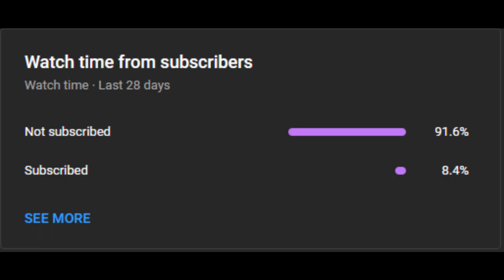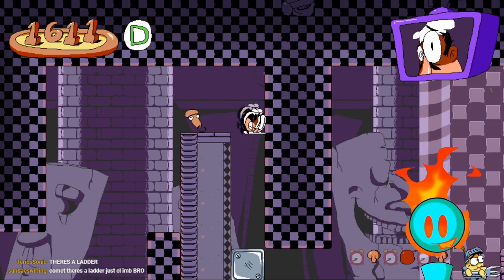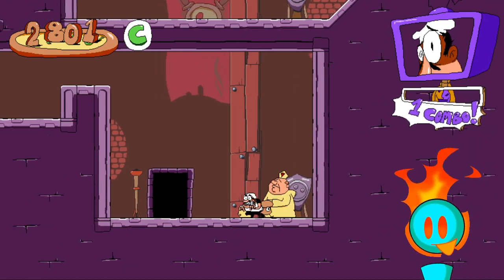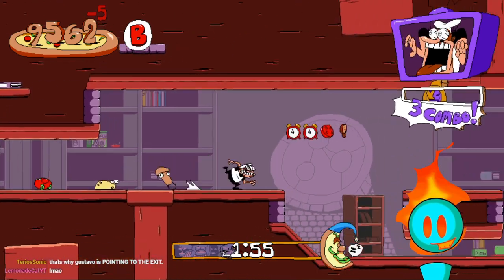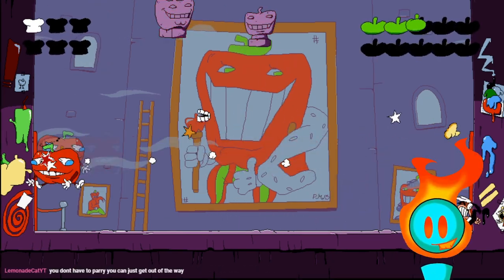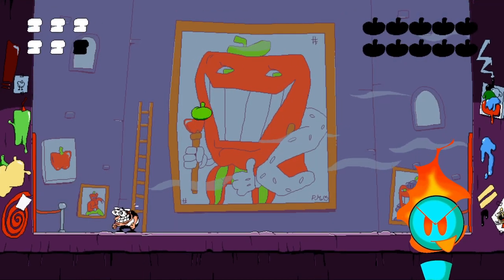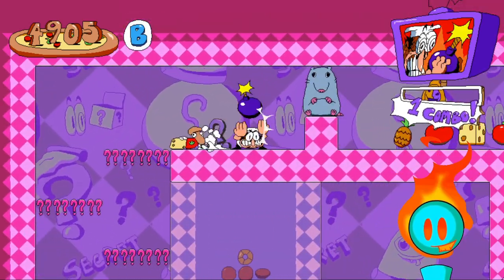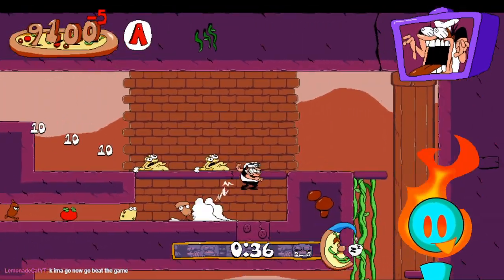THIS GAME IS PHENOMENAL| Pizza Tower (Part 1)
hey guys, cometflamer here, here's an edited version of a pizza tower stream I did!

00:00 Pngtuber reveal
0:52 Tutorial
03:26 John Gutter
05:41 John Gutter Pizza Time
08:15 Pizzascape
10:43 Pizzascape Pizza Time
14:14 Pepperman Boss
18:03 Pepperman Winning Attempt
22:17 Ancient Cheese
25:38 Ancient Cheese Pizza Time

Ignore this stuff its for the algorithm

Pizza Tower is a fast paced 2D platformer inspired by the Wario Land series, with an emphasis on movement, exploration and score attack. Featuring highly stylized pixel art inspired by the cartoons from the '90s, and a highly energetic soundtrack. Pizza Tower is a 2023 platform game created by the indie developer Tour de Pizza. It follows a pizza chef, Peppino Spaghetti, who must scale a tower to prevent the destruction of his pizzeria. Across 20 side-scrolling levels, the player increases their score by gathering collectibles and defeating enemies to build combos. At the end of each level, they activate an escape sequence and must return to the beginning within a time limit. Pizza Tower does not feature health or lives, and its difficulty depends on what the player chooses to achieve.
The development lasted around five years and was led by the pseudonymous McPig. Pizza Tower began as a role-playing video game with survival horror elements before evolving into a platformer inspired by Nintendo's dormant Wario Land series, to which McPig wanted to provide a spiritual successor. It was developed with GameMaker and features a cartoonish, high-resolution pixel art style inspired by SpongeBob SquarePants and French comics. Wario Land 4 (2001) served as the basis for the gameplay and level design. Pizza Tower was released for Windows on January 26, 2023. It received positive reviews and was frequently compared to 1990s media like Nicktoons and the Sonic the Hedgehog series. Critics praised the gameplay, music, visuals, and humor. They considered it a worthy substitute for Wario Land, and some called it a rare spiritual successor that is better than its inspiration.